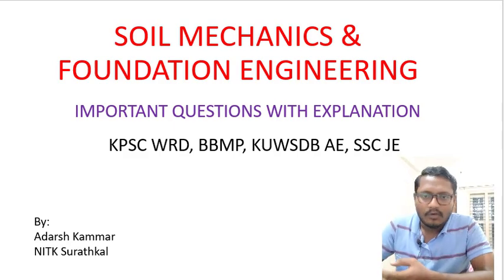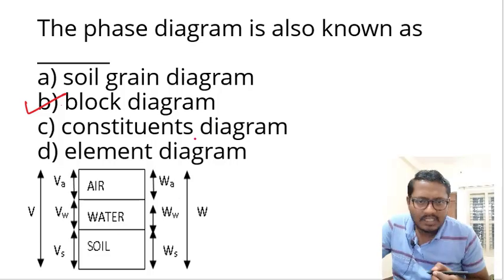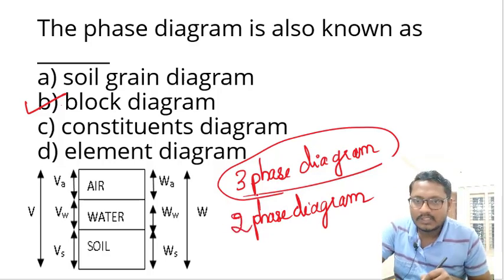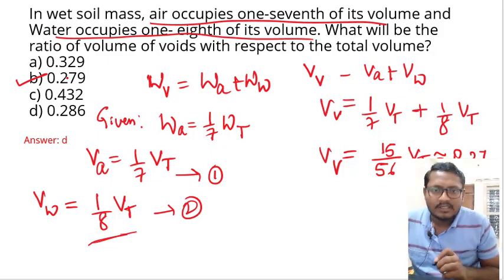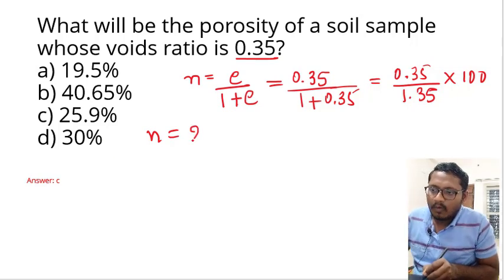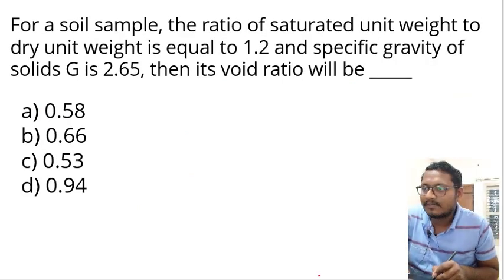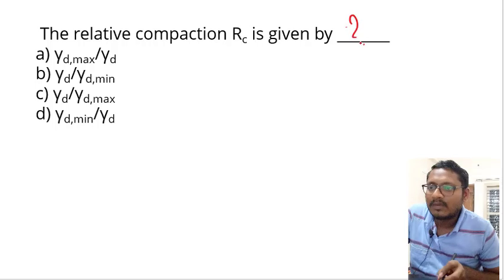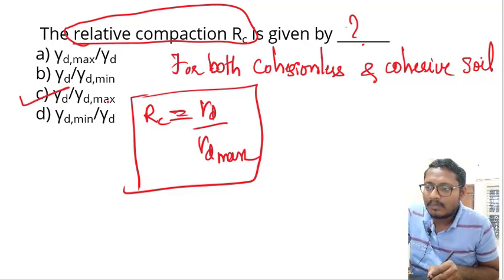KPSC WRD BBMP AE JE CIVIL ENGINEERING QUESTIONS SOIL MECHANICS 2024 KEA KUWSDB ADLR AE KARNATAKA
Hi students,
We will teach all the civil engineering subjects of KPSC WRD BBMP ADLR AE JE exams. We will also cover general studies for civil engineering  and KAS IAS FDA exams. So kindly make use of it.